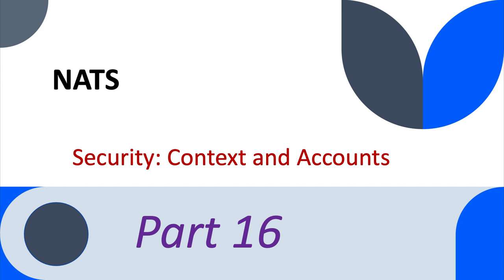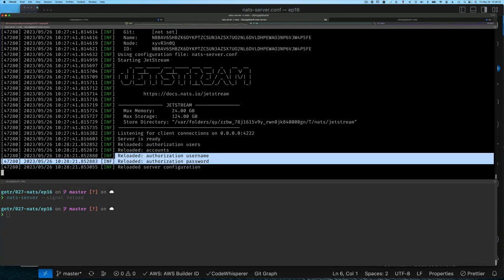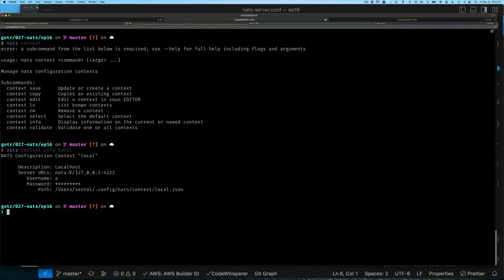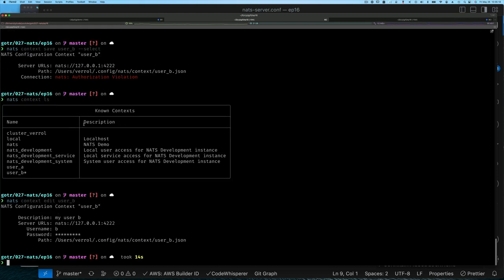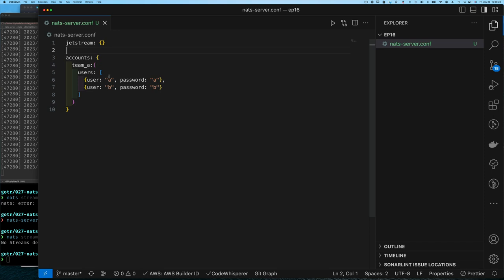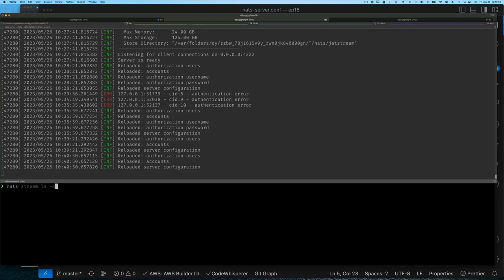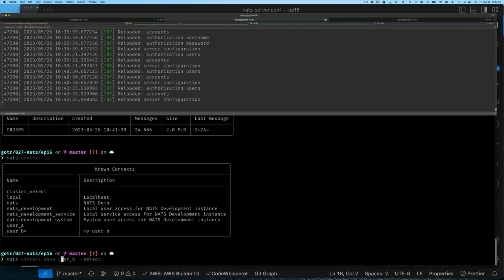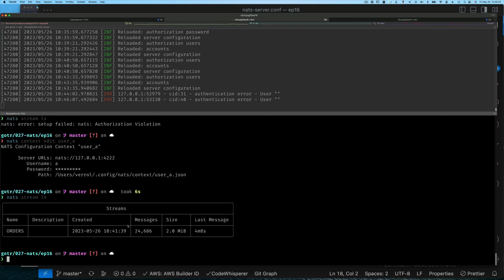Learning and using NATS Connectivity Technology - Part 16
This video introduces NATS Server security context and accounts.